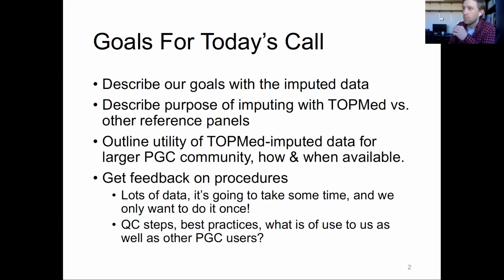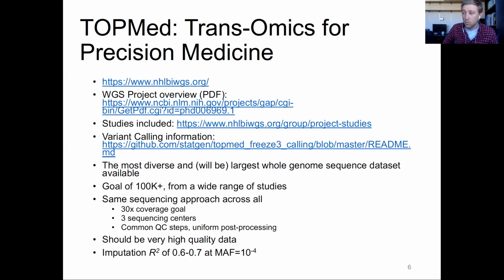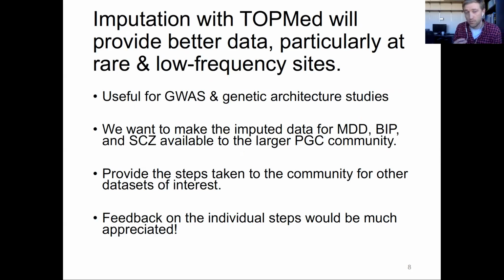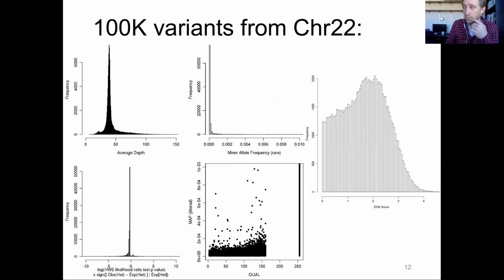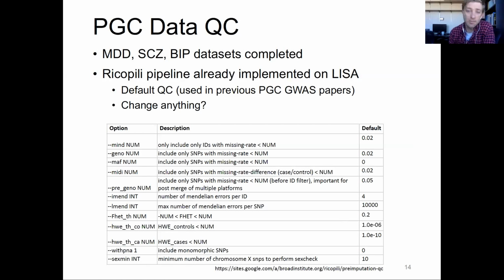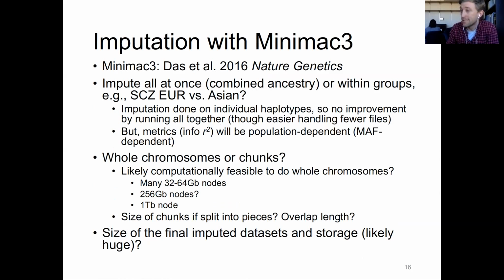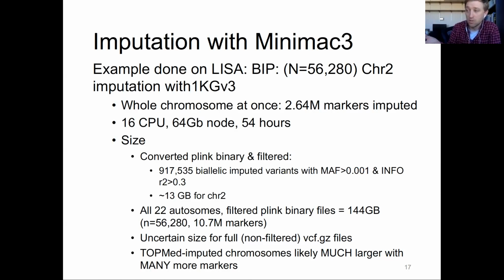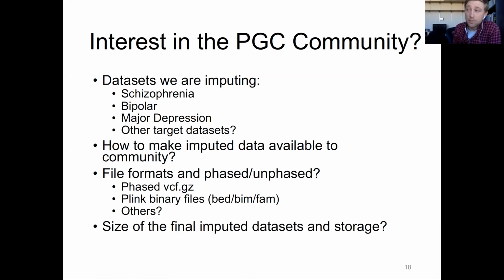PGC Stat Gen Feb. 27, 2018 Luke Evans and Matthew Keller